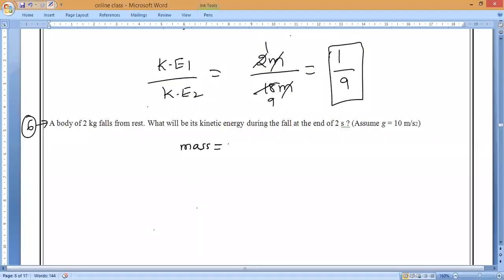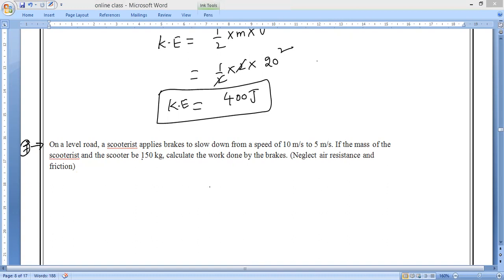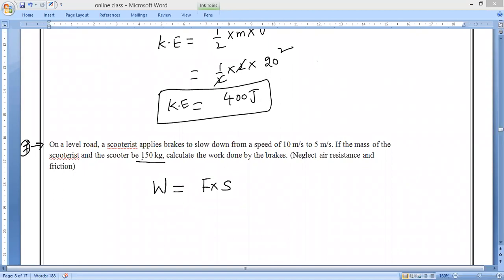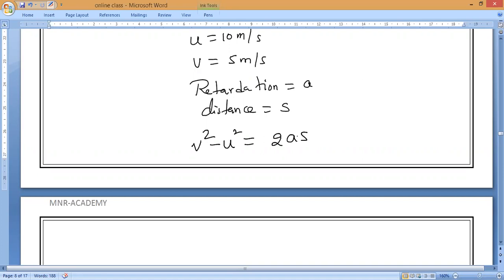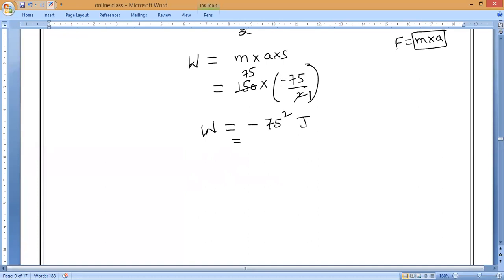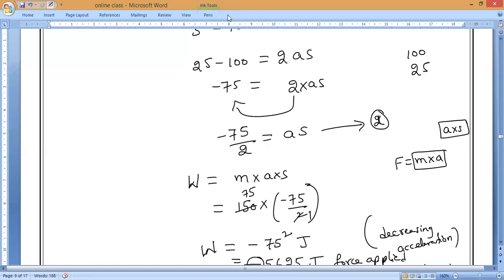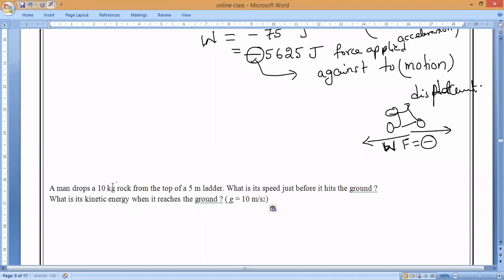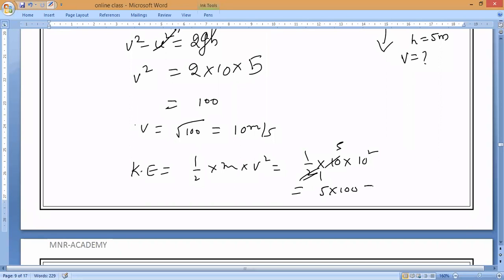Numerical problems based on work and energy-4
@mnracademy different types of problems related to work and energy is discussed in this video.